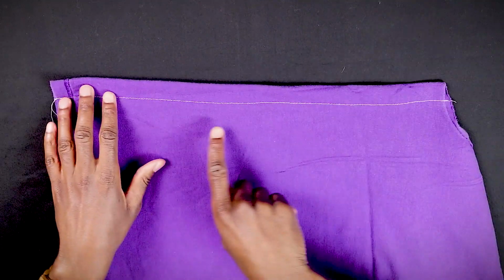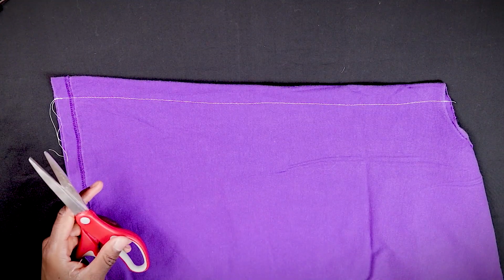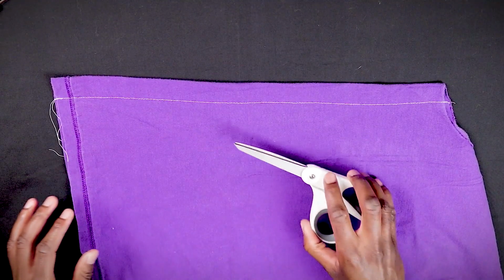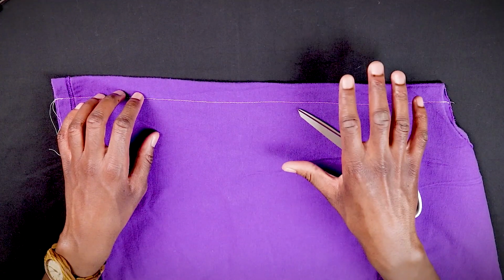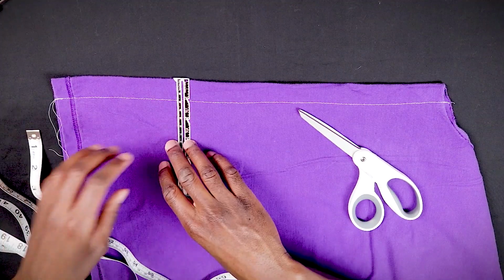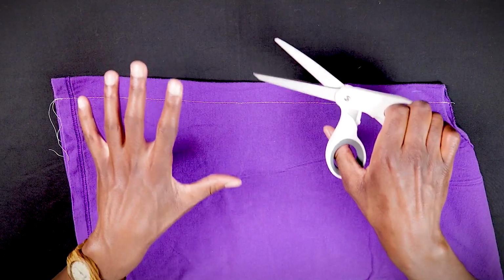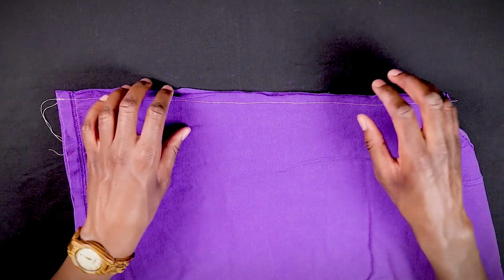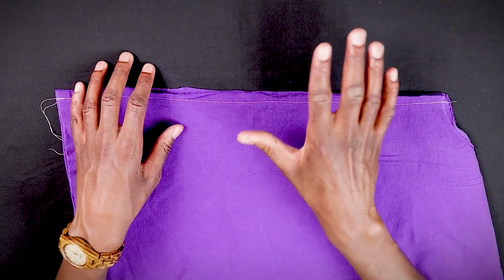Are You Using The RIGHT Scissors?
In this video I'm going to talk about how to cut fabric properly. You put a new straight stitch on your garment and you love the fit and you're ready to cut it, well what do you do? First you need to use the right scissors. You can use paper scissors as opposed to fabric scissors but you want to make sure that's ALL you use them for. Don't be like me and use them for everything around the house, big mistake.

Next, you want to know what a seam allowance is and how much you're going to take off. A seam allowance is just the distance between the edge of your fabric or garment, and the new straight stitch that you just made. You want it to be thick enough for a proper zigzag stitch but thin enough so that it's still comfortable too.

And just like that you're one step closer to having the perfect fitting shirt or pair of pants that you tailored yourself at home! Booya!

👊🏾GREAT All Around Beginners Sewing Machine

👊🏾DIY Hand Sewing Kit